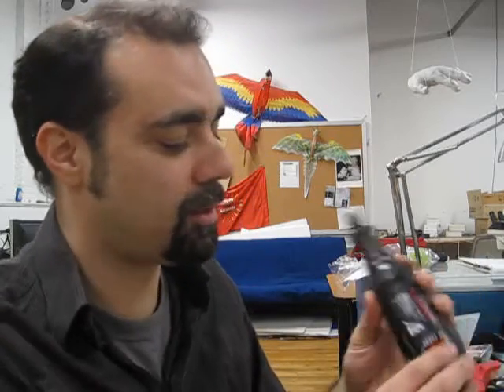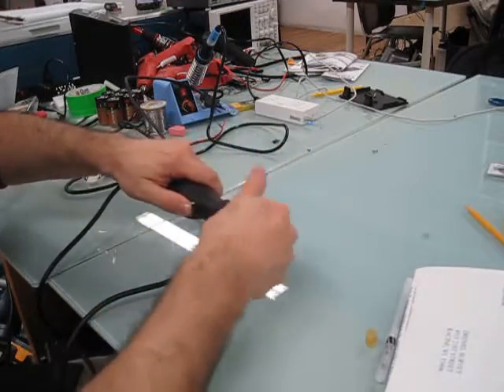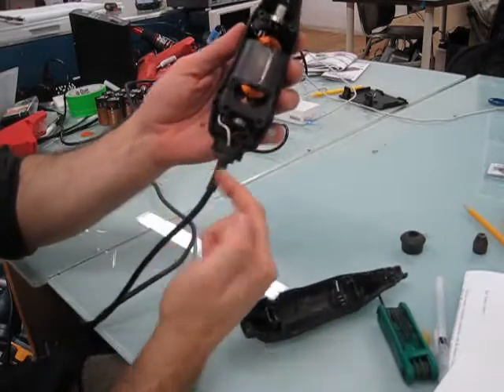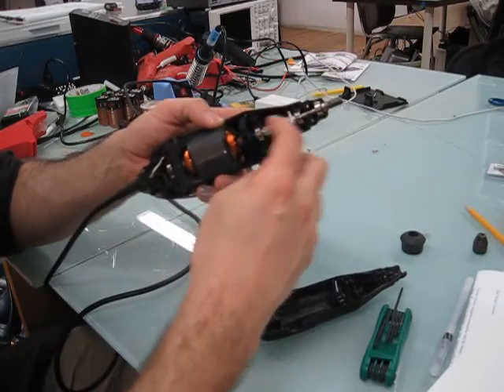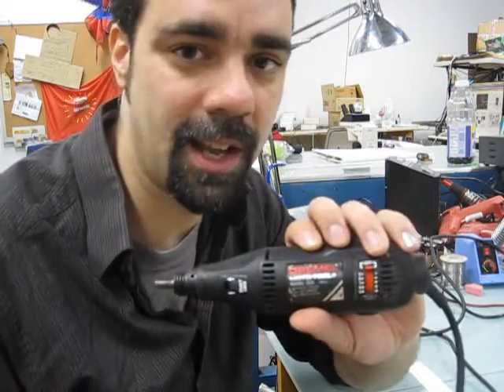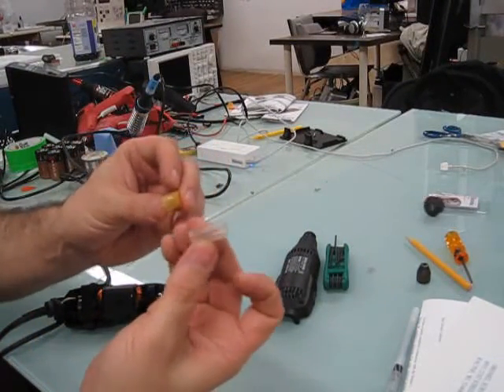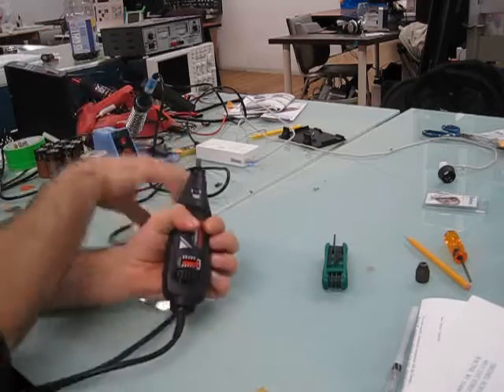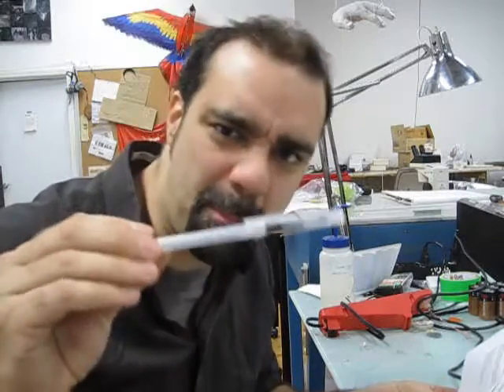How to Fix Your Dremel Tool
Elaxor™ 16-Multi Function Bike, Bicycle, Cycling Mechanic Tool Kit Set. For Repairing Bike Bicycle Fast, Easy & Efficient